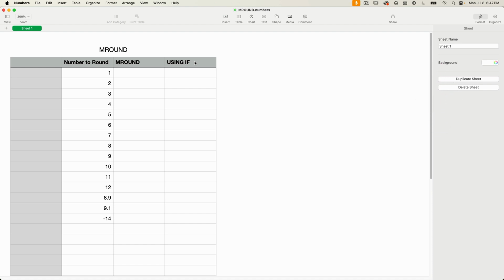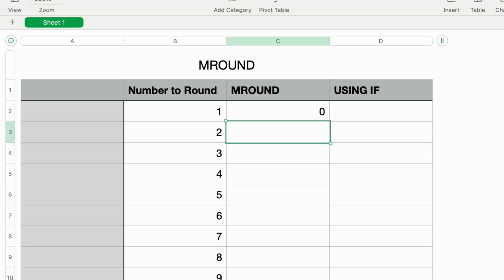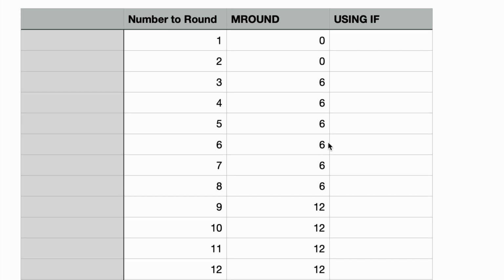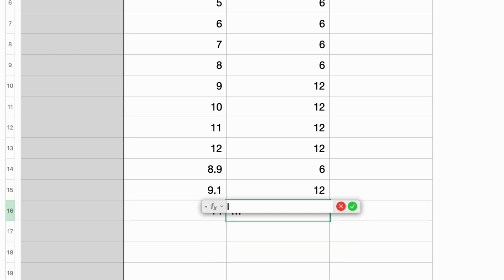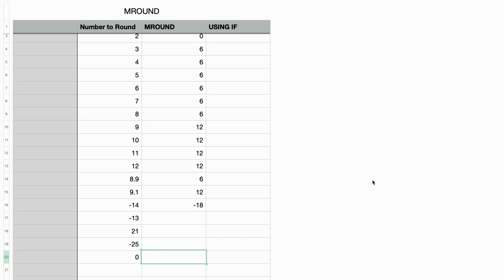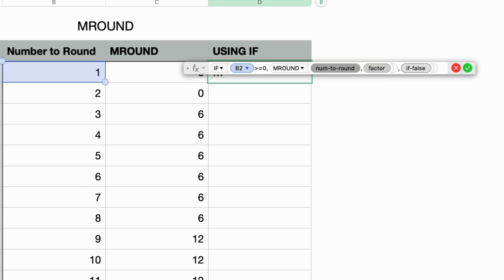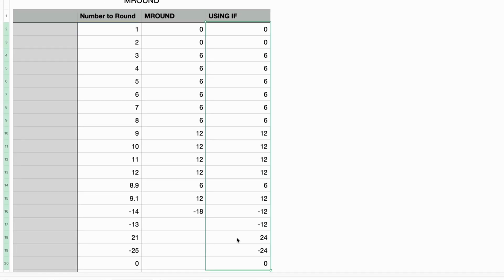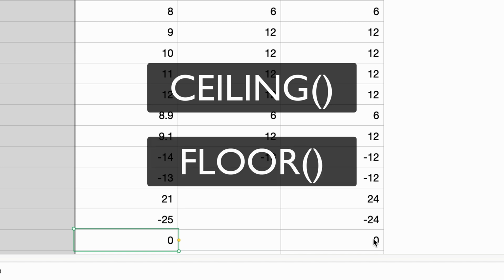MROUND() explained for Apple Numbers!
This is a thorough tutorial on using the the MROUND() function in Apple Numbers.

This tutorial is useful for anyone learning about formulas in Numbers however it is aimed at beginners.

Mac Numbers Numeric Functions